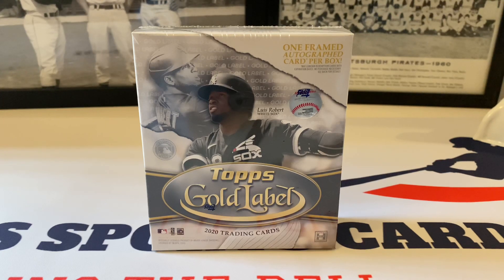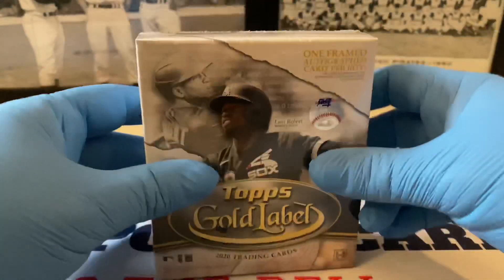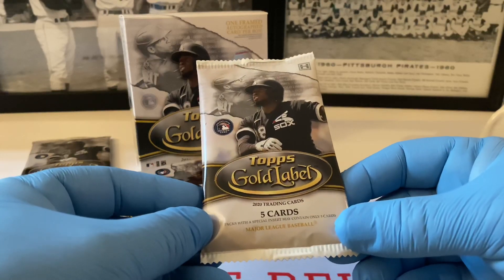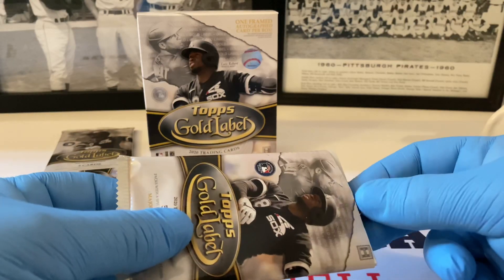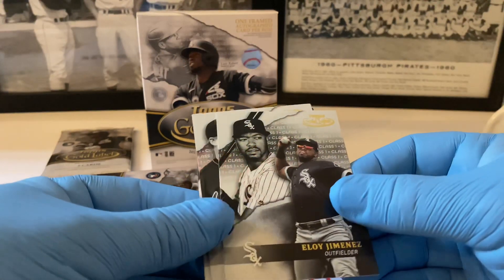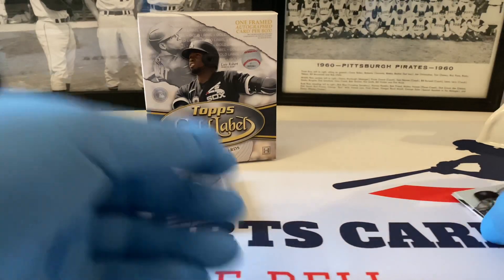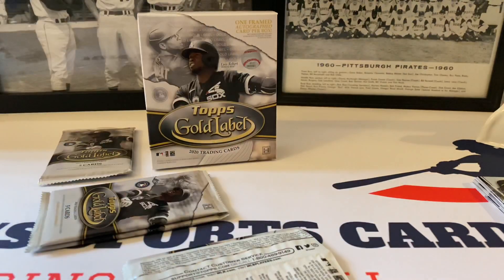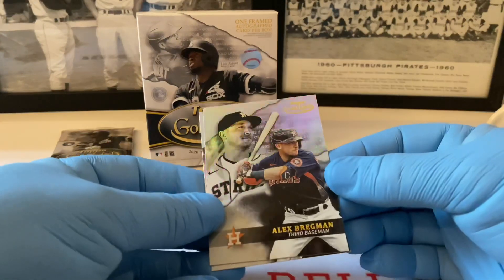2020 Topps Gold Label Hobby Box! Massive Auto RC Pulled! Pure 🔥🔥🔥!!!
Today we take a look at the new 2020 Topps Gold Label Hobby Box! We pulled a massive Auto RC! Watch to find out who we found!